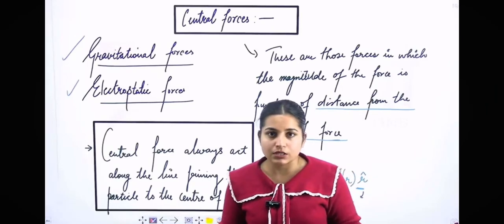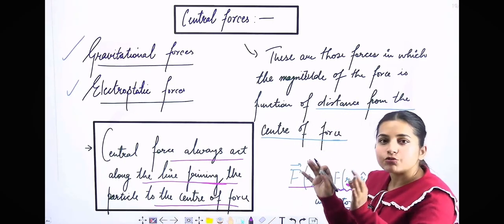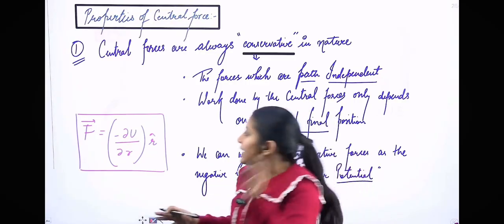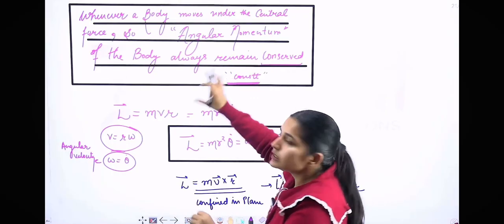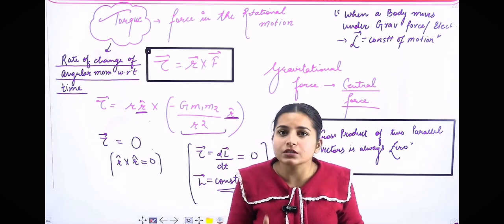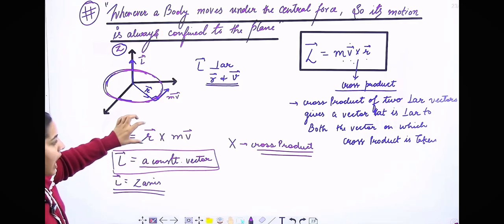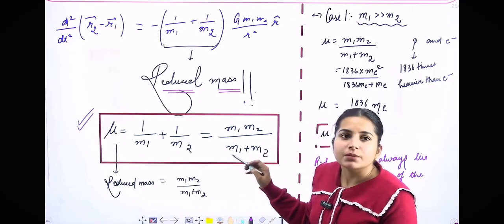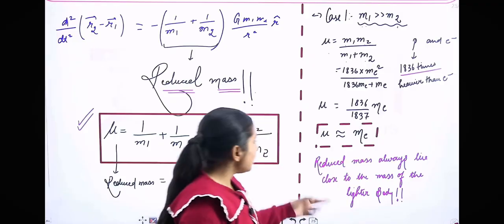Central forces || gravitational forces || electromagnetic forces || physics